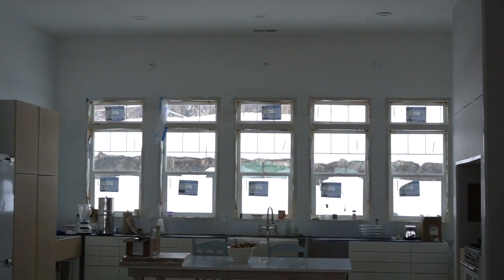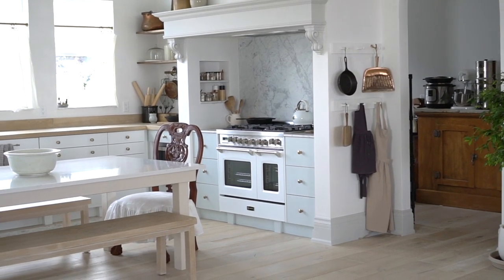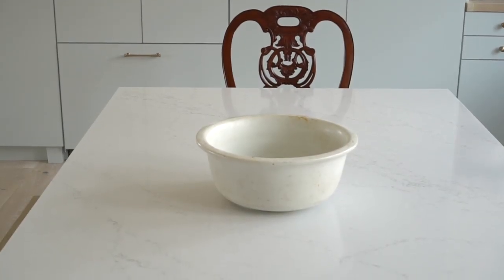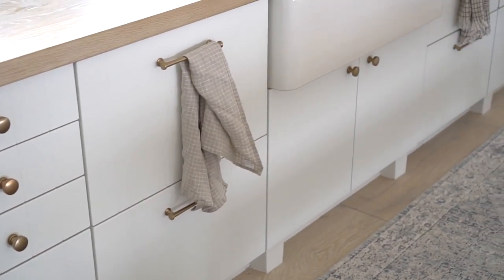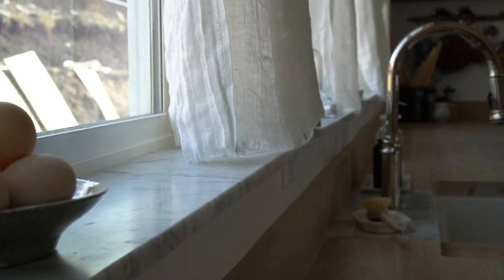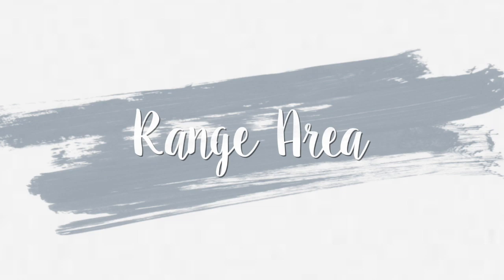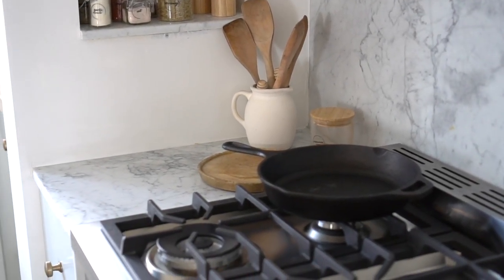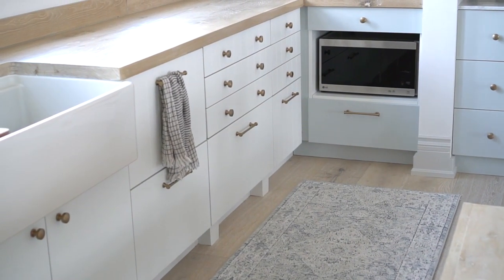European Farmhouse Kitchen Design | Reveal Tour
Walk through the reveal of our European Farmhouse Kitchen, designed with organic textures, an elegant simplicity and cozy farmhouse vibe.

Rub and Buff
S Hooks
Rose Gold Whisks
Brass Clip Rings
Brass Tension Rod
Beige Apron
Long Handle Stirring Spoons
Spice Labels
Kids Pinafore Apron
Spice Labels Clear
Rug Pad
Runner Rug
Vinegar Bottles
Pepper grinder
Glass Jars with Spoons
Salt Grinder
Oil Cruets
Honey Dispenser
Spray Oil Dispenser
Ceramic Pendant Lights
Marble Paper Towel Holder
Linen Tea Towels
Spice Jars
Tea Kettle
Verona Italian Range

I also set up this kitchen shop page with a more visual shopping experience for these items I love: